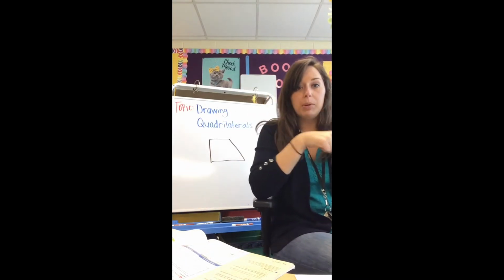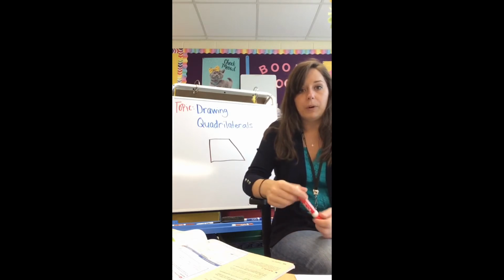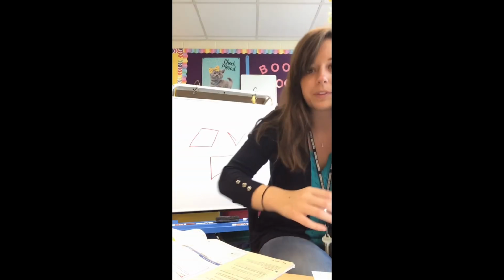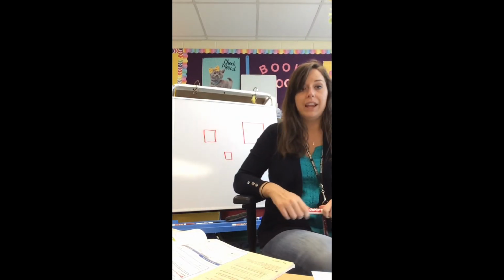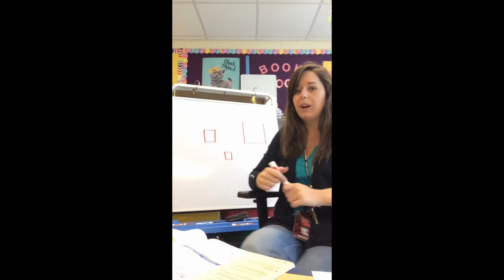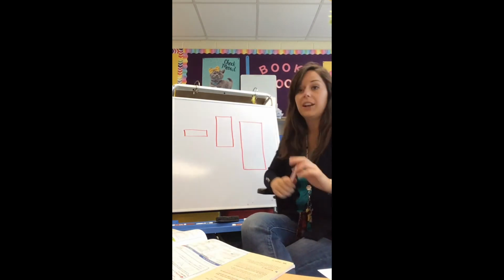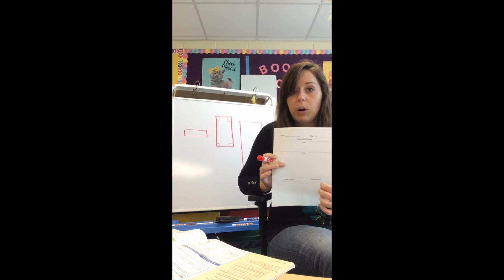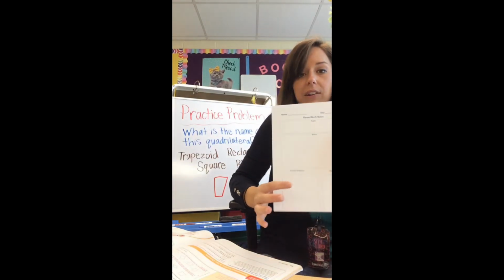Lesson 12.6: Drawing Quadrilaterals